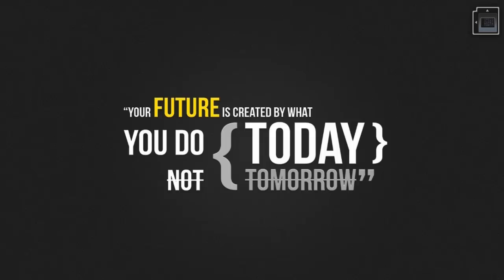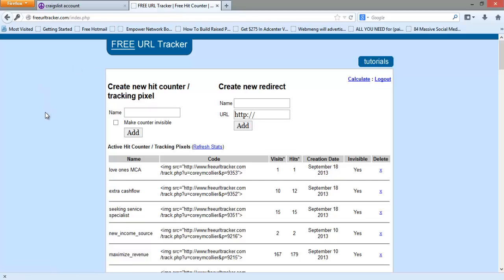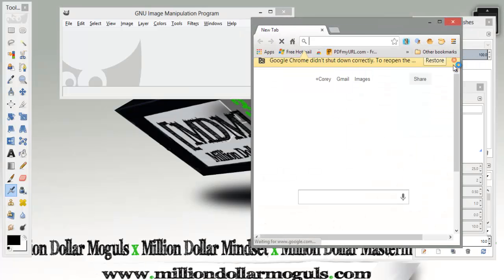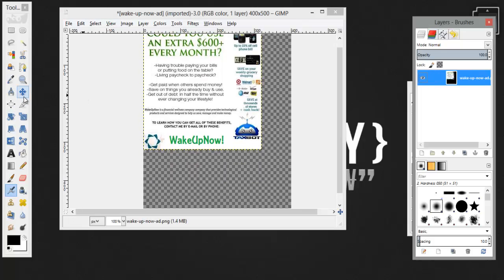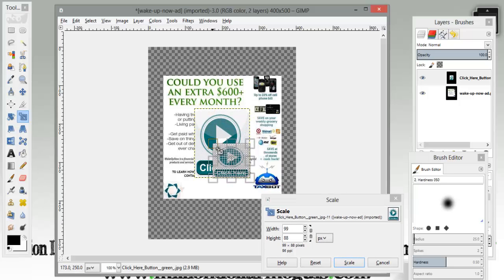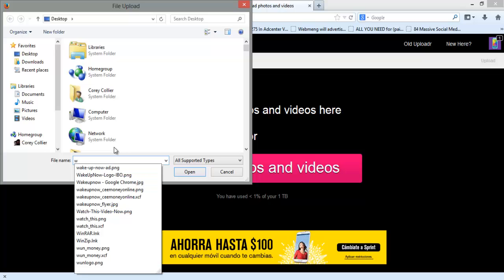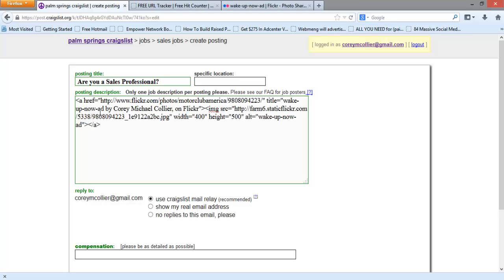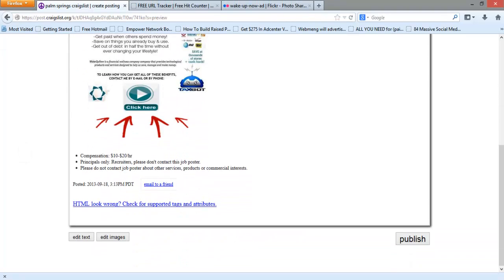Affiliate Monster Toolkit | Craigslist Ad Module | Clickable Trackable Craigslist Ad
Craigslist training I did a while back. Nothing fancy. Hope you find value in it.